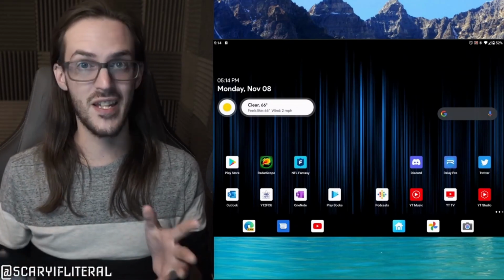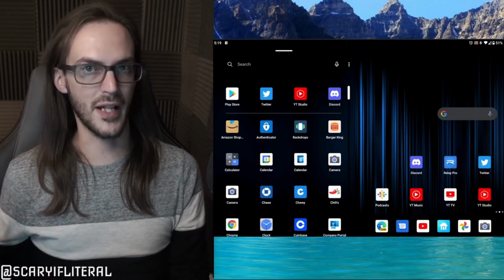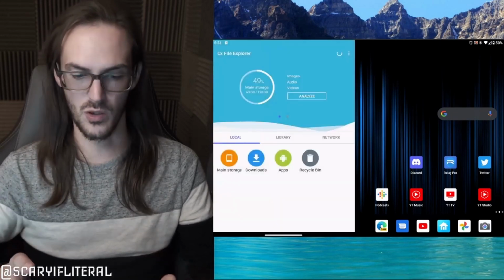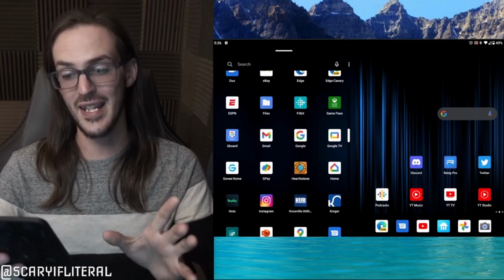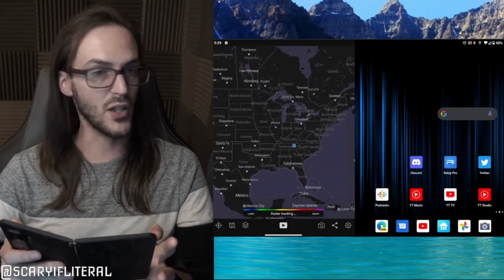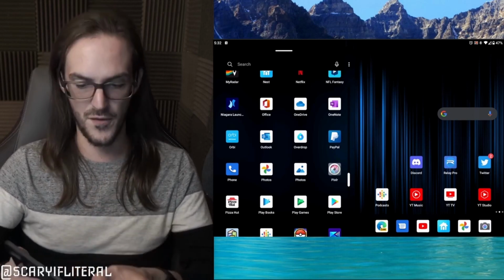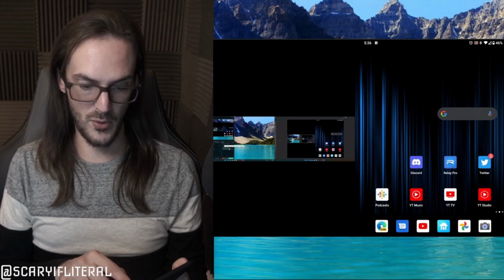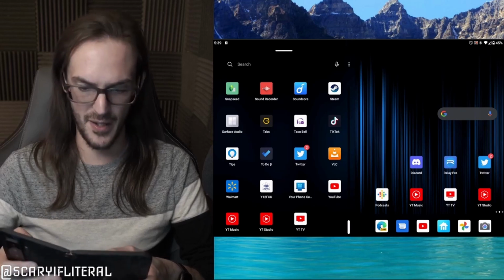What apps are on my Surface Duo 2?